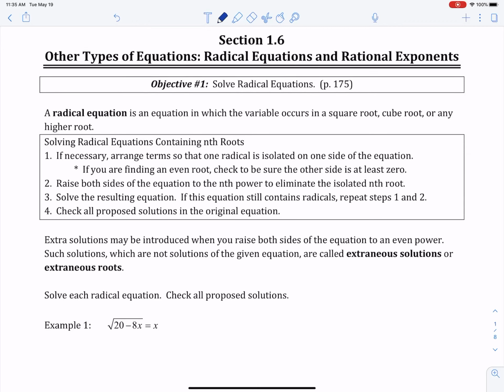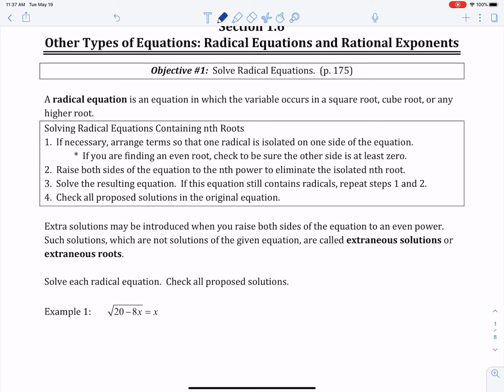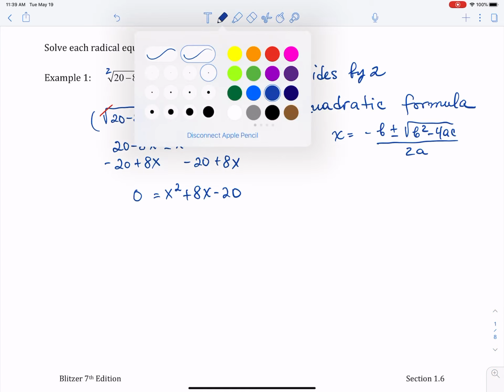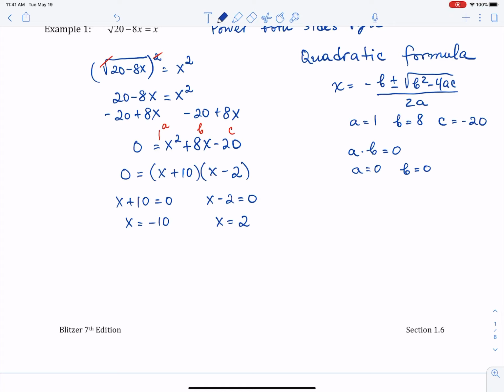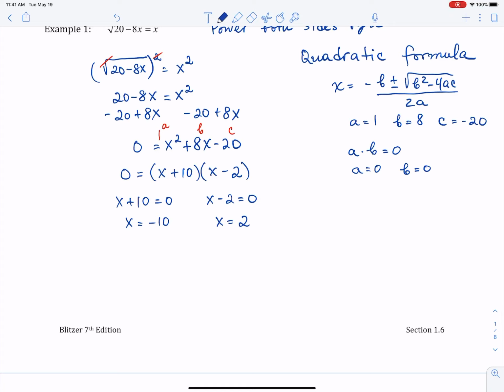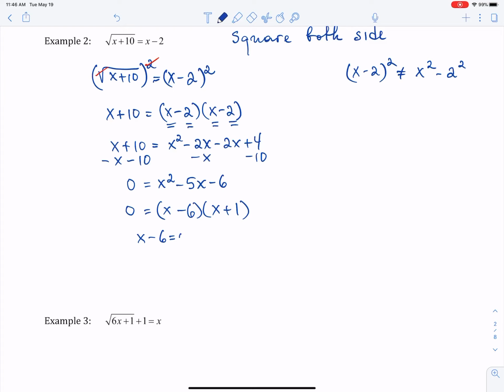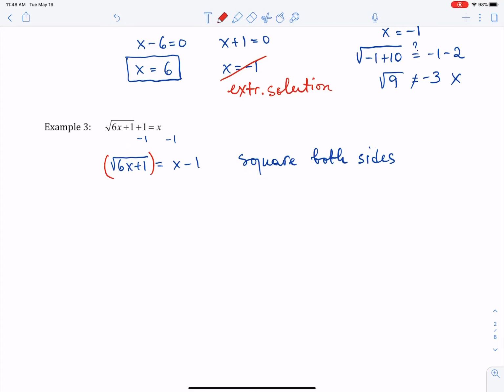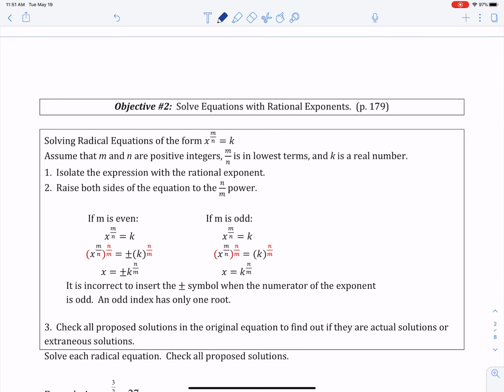CA Section 1.6 Video 1